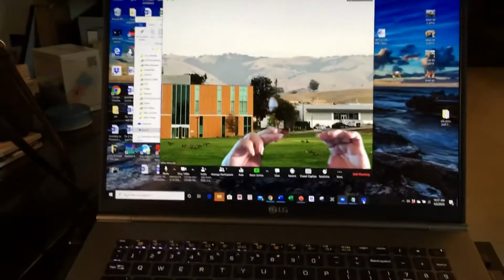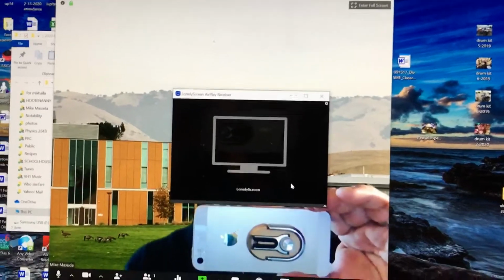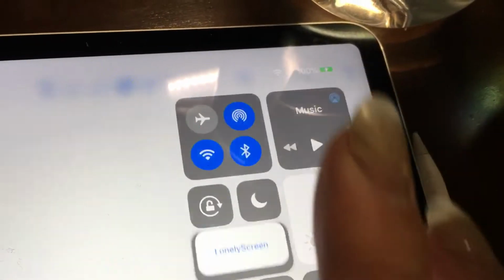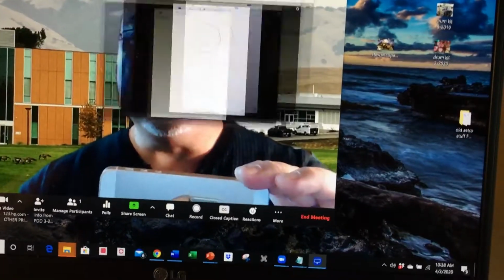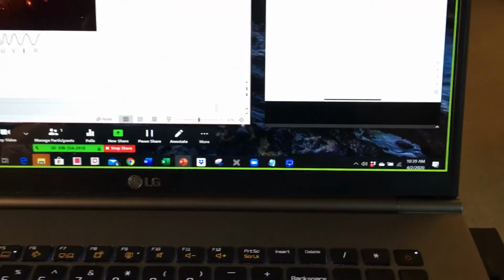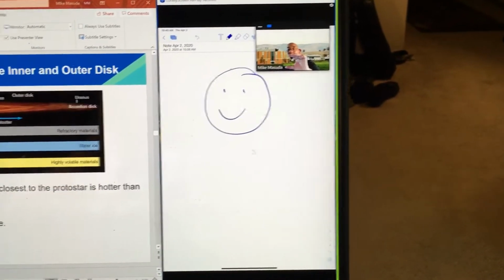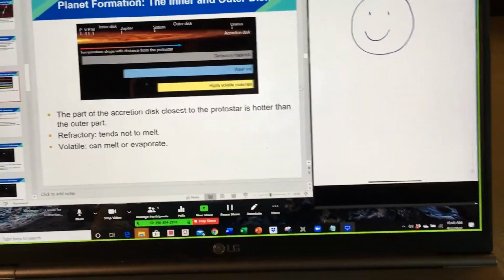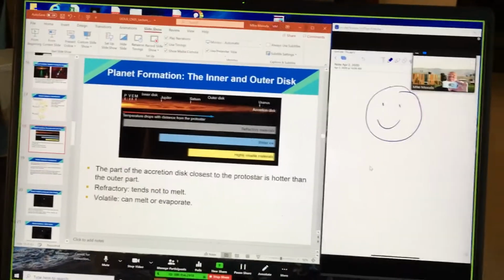How to get iPad screen onto your desktop for online lectures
This is a quick informative video clip to demonstrate how to get the iPad screen to show up wirelessly onto the desktop of your laptop or pc. You’ll need a WiFi connection common to both screens. You’ll need to download a free app called LonelyScreen onto your laptop. I’m using Notability on the iPad here to draw and write notes. On my laptop screen, I’m displaying a PowerPoint slide right next to the LonelyScreen mirrored iPad screen. I’m using Zoom for Educators and will be displaying my laptop screen to my students online.